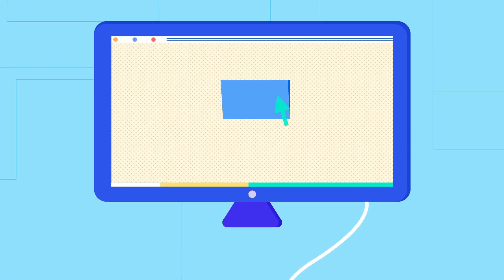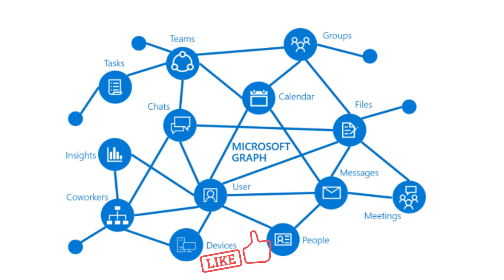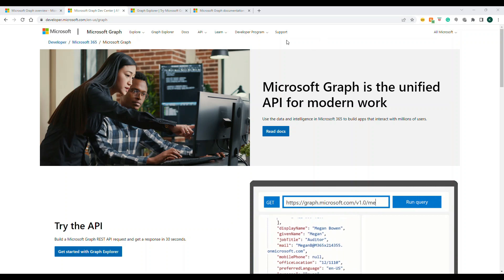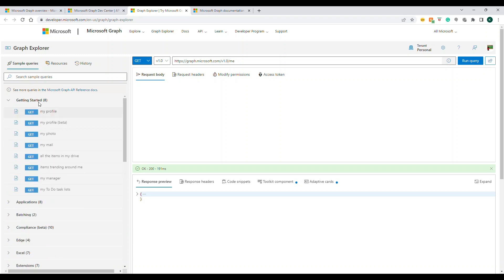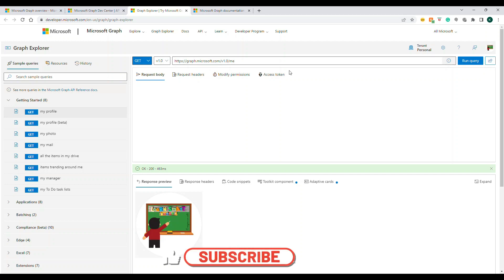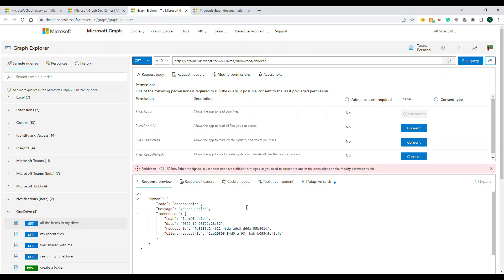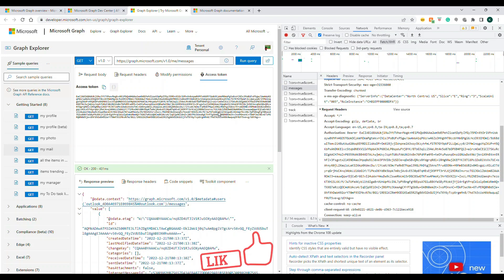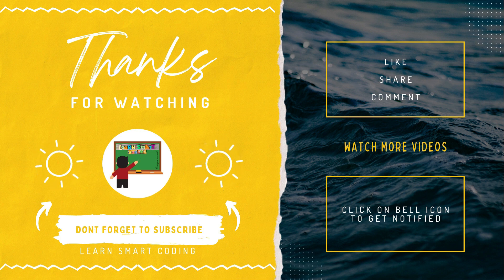Exploring Microsoft Graphs Made Easy: A Beginner's Guide to Using Graph Explorer | AZ-204 | LSC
Hi Everyone,

In this video, we will see what is Microsoft Graph and how to use Graph Explorer with live examples.

Microsoft Graph is the gateway to data and intelligence in Microsoft 365. It provides a unified programmability model that you can use to access the tremendous amount of data in Microsoft 365, Windows, and Enterprise Mobility + Security. Use the wealth of data in Microsoft Graph to build apps for organizations and consumers that interact with millions of users.

Happy coding!